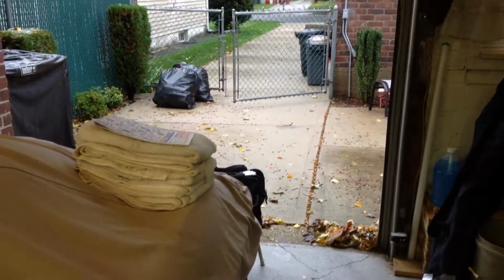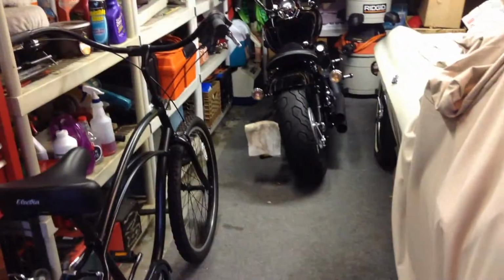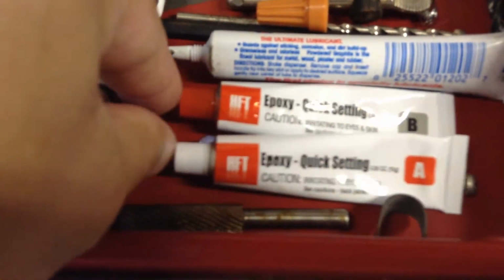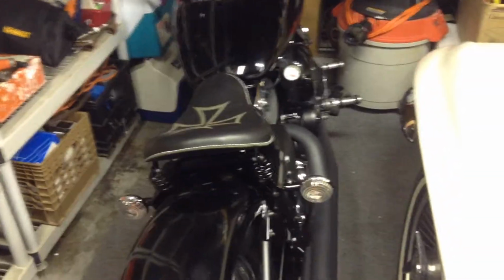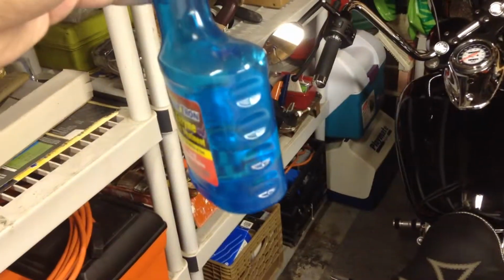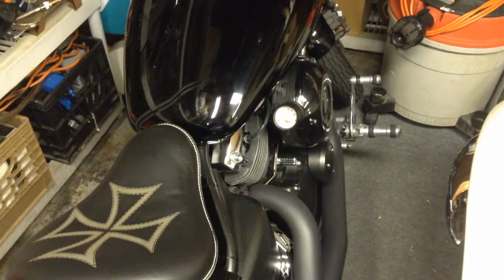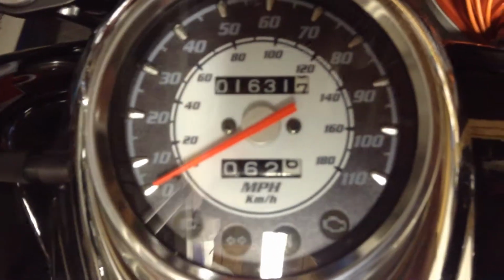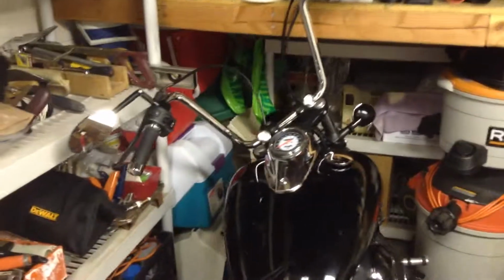2008 Yamaha V-Star 650 mid October update (2014)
This is a little update since my last video in March. Nothing to crazy. The gas cap glue failed again, the xXx air kit did not make the final outcome.